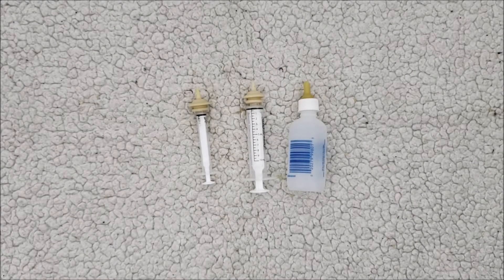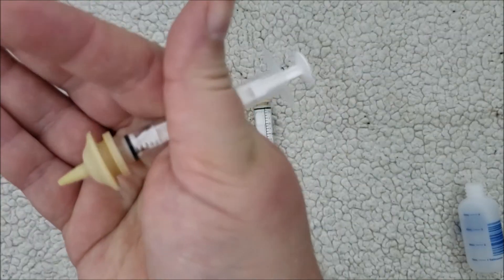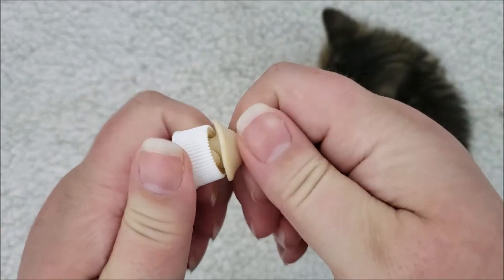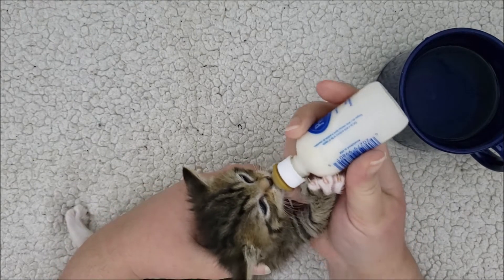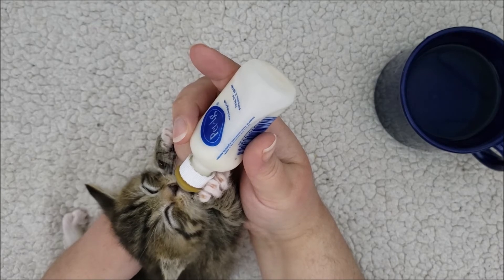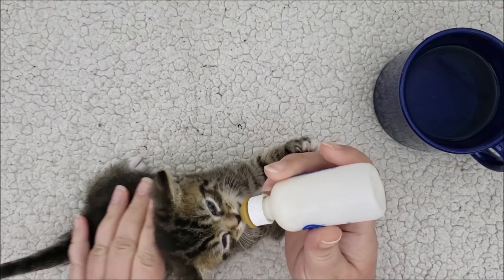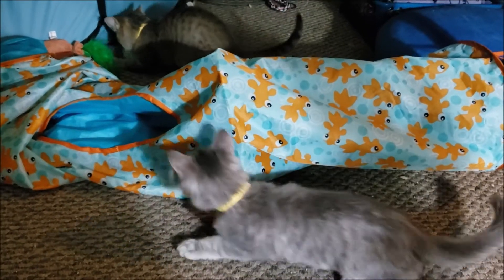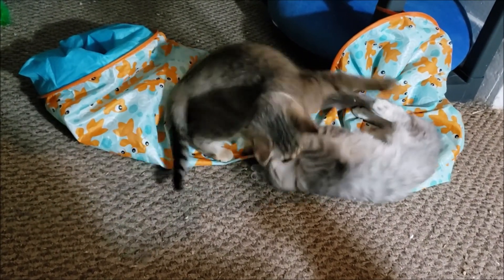How To Bottle Feed Kittens Basic Guide And Tips - Nursing Kitten - Bottle Fed Kitten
This short video explains the basics of feeding abandoned kittens. Please always have your kittens checked by a veterinarian and get all the advice you can from them. This basic video is just meant to give you an overview in case you're considering feeding kittens. It will show you the bare minimum requirements.

Basic tips overview:
1. Read formula directions, most is 1 part fomula to 2 parts water
2. Make sure formula is warm, not hot. Test on inside of your wrist
3. Keep kittens warm at all times, consider using a heat pad under half their crate. Give them a  blanket to snuggle with
4. Help them go potty at every feeding, occasionally they will need to poop as well
5. Kittens need to be fed every 2 hours. At 3 weeks they can be fed every 3 hours, at 4 weeks every 4 hours, at 5 weeks every 5 hours, and so on. Around 3-4 weeks you can introduce wet food, but they still need forumla until about 8 weeks old
6. If your kitten won't nurse from a bottle, try switching to the Mircale nipple. You can use eyedroppers or syringes (without the needle) as a very short-term substitute

If you find abandoned cats/kittens but are unable to care for them yourself, please reach out to a no-kill shelter in your area. Often they are able to pick up the cats if you don't have transportation. Every cat's life matters!